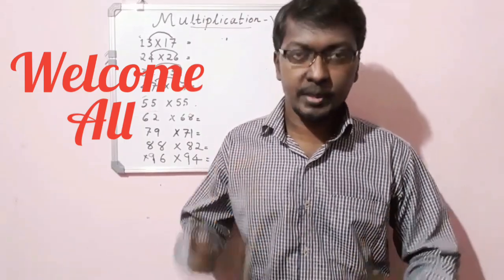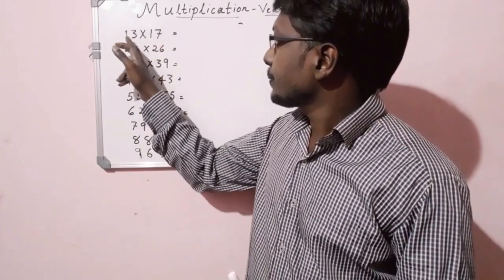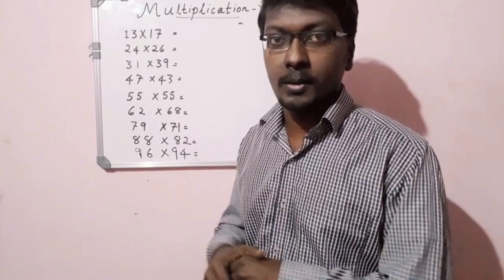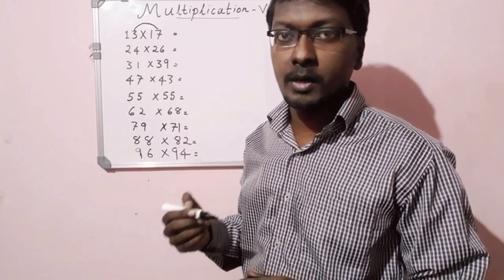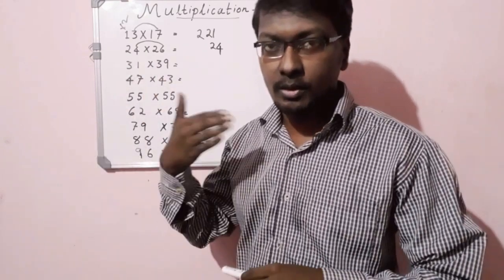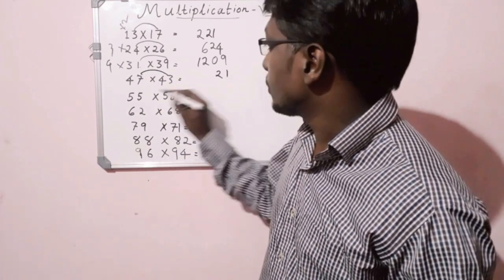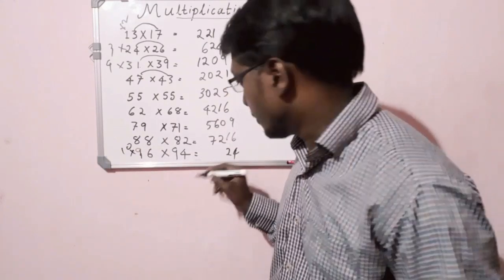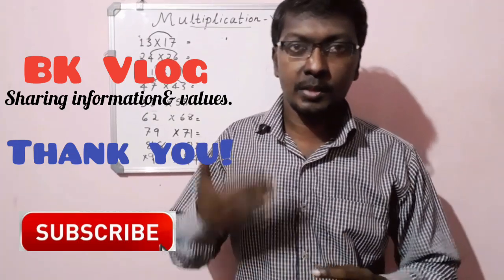Fast multiplication trick Part-II | Vedic Multiplication trick | Fast math| Easy multiplication.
Fastest multiplication trick in 3 seconds for the numbers whose tens places are same and the sum of the total of ones places become 10.